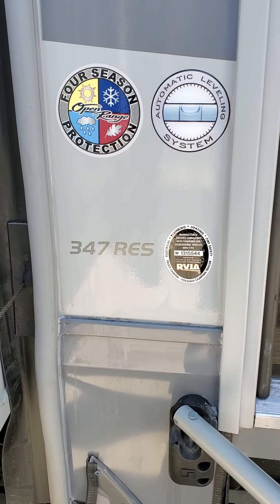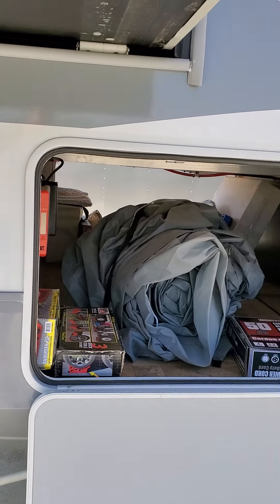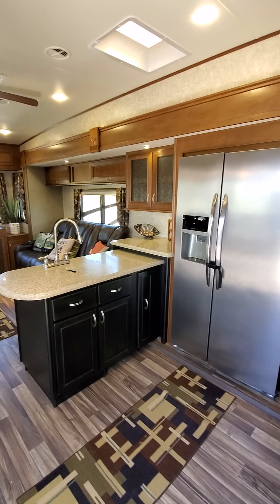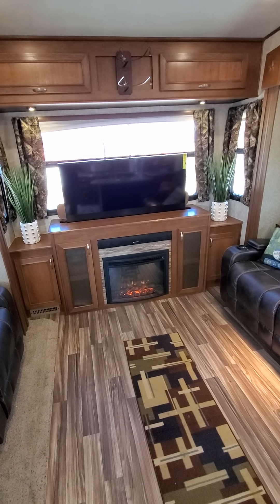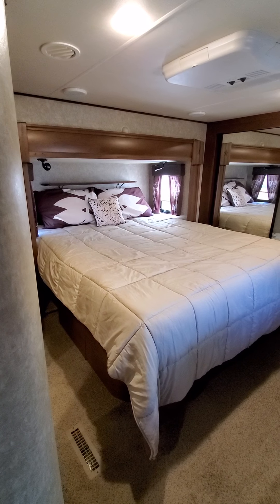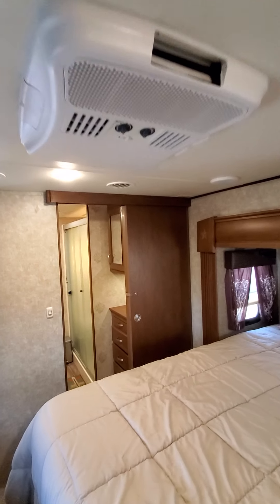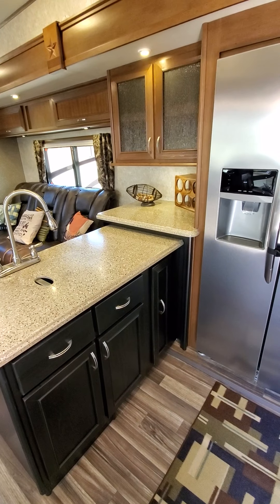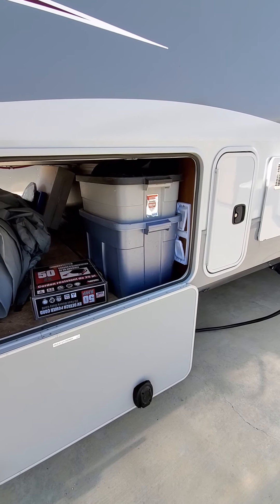2016 Open Range Roamer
2016 Open Range Roamer on RVTrader.com